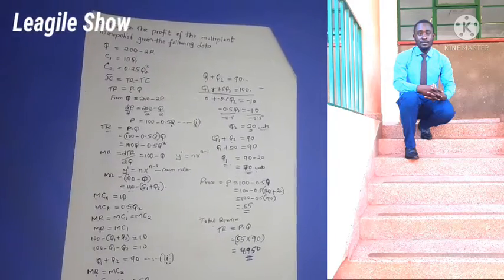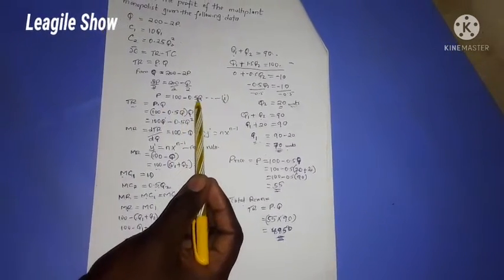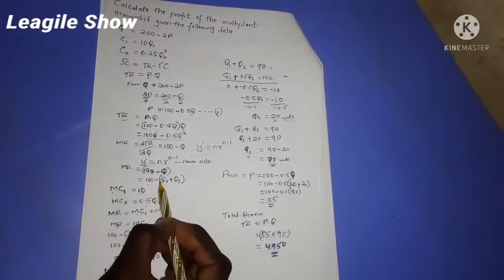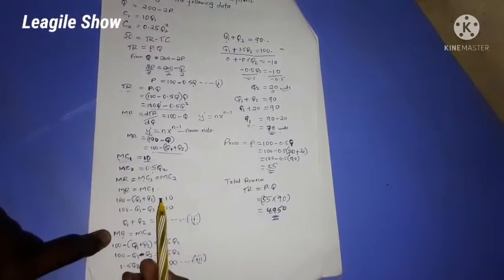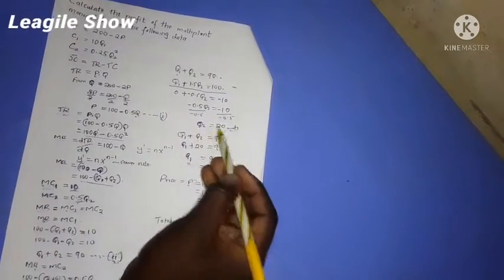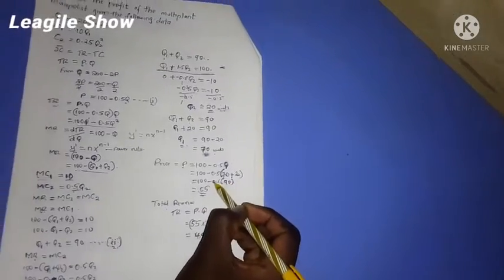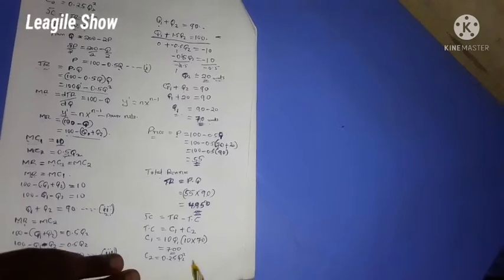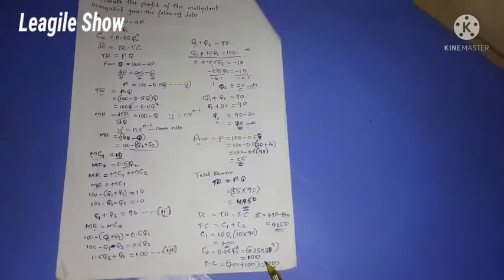Economics Tutorials: How to calculate the profits of a multiplant monopolists.@moneymaker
Sample workings shown
be amazed.